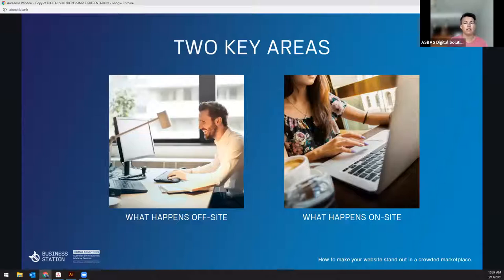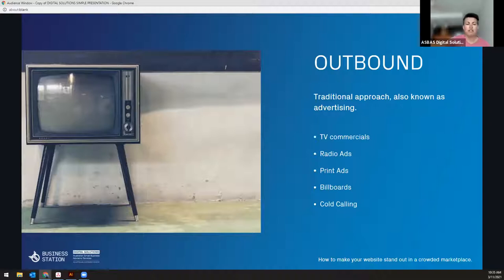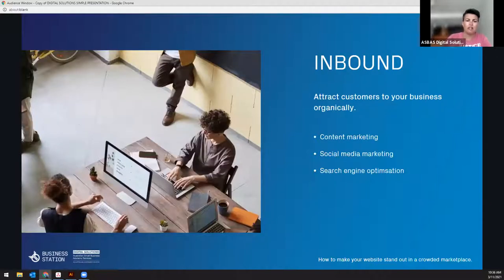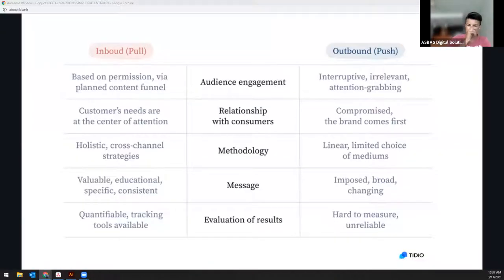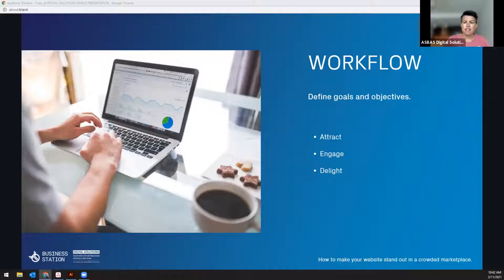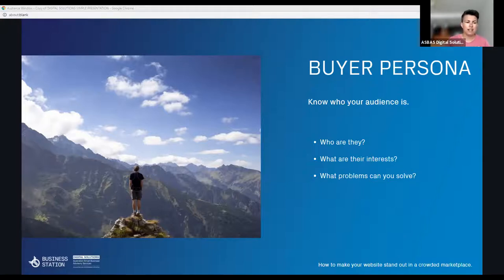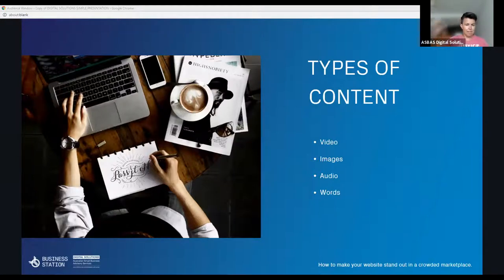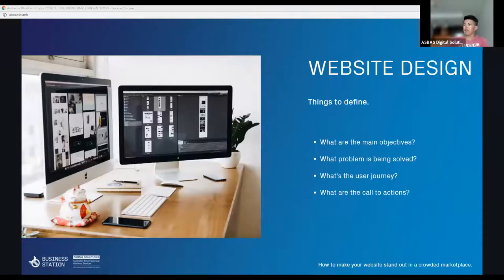How to make your website stand out in a crowded marketplace by Hayley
With 1.5 billion websites in the world, we need to get creative and vigilant to attract attention to our site and seamlessly convert visitors into customers.
Design and content are two of the most important factors in attracting and retaining visitors to your website. In this webinar, we will break down the fundamentals of what makes an appealing website and some tricks to get more eyes on your site.

Driven by boundless curiosity and a desire to explore beyond her own comfort zone, Hayley finds great fulfilment in empowering purpose-based businesses with the entrepreneurial spirit, creativity and sense of adventure to embark into the digital landscape. Having founded a variety of businesses, including a coworking space, an artspace (not to be confused with an art gallery) and a full-suite creative agency, Hayley understands the rollercoaster ride of building from the ground up. Drawing from her own learnings and her expertise in branding, graphic/web design and digital storytelling, Hayley is intent on equipping people with the skills, knowledge and mindset to accelerate their own business growth.Hayley abides by the philosophy that people like to do business with people. As such, she is passionate about helping business owners bring the human element to their digital and social presence, which in turn enables connection and ongoing brand loyalty.

Digital Solutions is one of the most generously supported digital transformation programs for small business by the Commonwealth Government. This iteration of the program has been run by Business Station in QLD, WA and NT for three years and has had a significant positive impact on the small business community.
This event will give you the chance to learn about the details of the program, what’s on offer and who can access the free or highly subsidised support, training and resources! Perhaps you will find them beneficial for yourselves, your network or your clients.
To better understand what’s on offer, we will encourage each attendee to register themselves to the program before the event, or otherwise by attending this workshop, you will be registered.